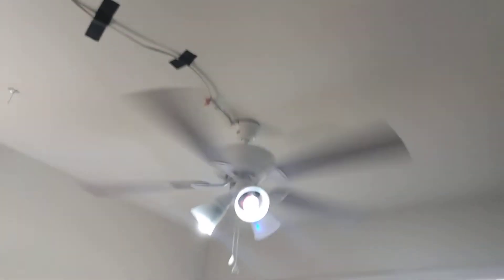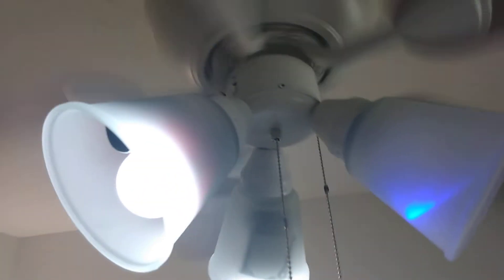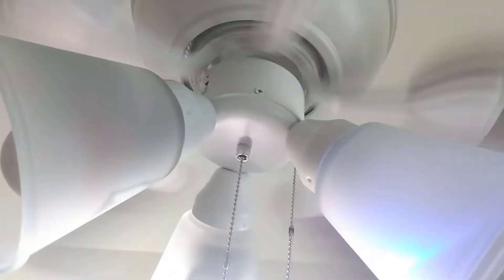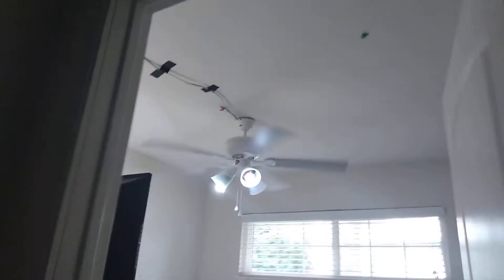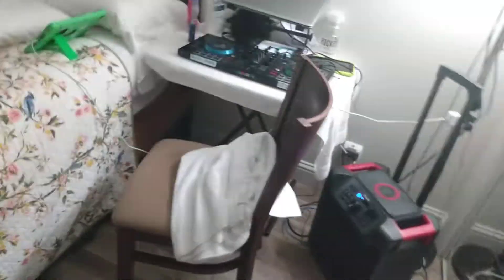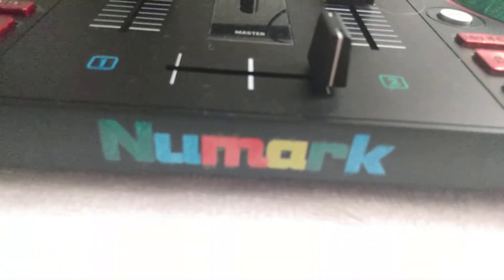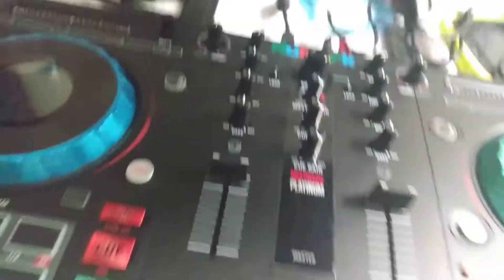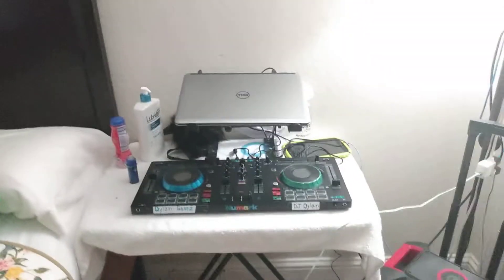Which is the Ceiling Fans are Making a Motor Noise ☺️ Which Ceiling Fans are Making Noise